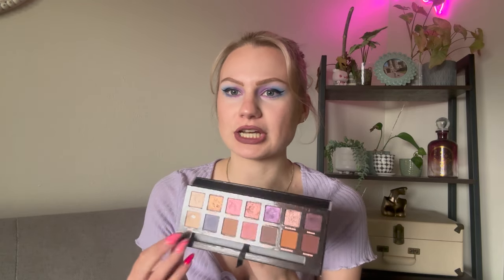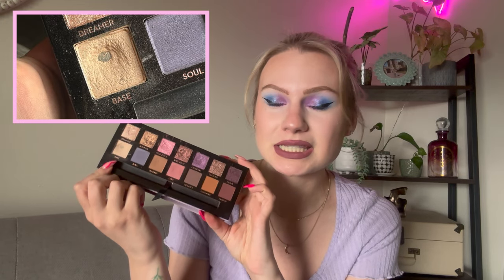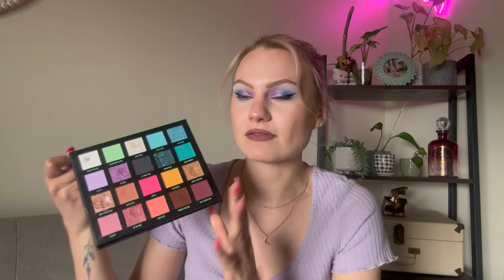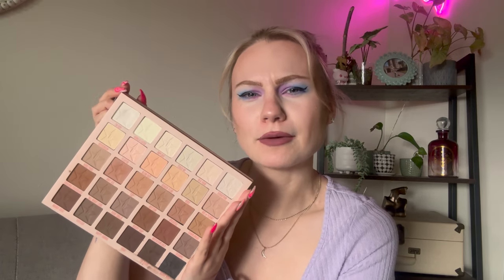Pan Those Eyeshadows 2024 | Intro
Starting off another year of panning!

Shades mentioned:
Base from ABH Norvina
Rustic from ABH Soft Glam
Mama Wang from Glamlite x Mikayla 2
Straight on Til Morning supershock shadow
Good Vibrations from Beauty Bay Retro Love
I'm Shy from Jeffree Star O**y

R.E.M. concealer 'Light 6N'
Urban Decay Brow Blade 'Café Kitty'
Fenty pro filt'r primer
KVD tattoo liner
P.Louise base
ELF camo concealer
Glamlite x Mikayla paht 2 palette
Urban Decay Beached bronzer 'Sun Kissed'
Rare Beauty tinted moisturizer
Fenty cream bronzer 'Butter Biscuit'
Colourpop heart blush 'Flirt Alert'
Fenty highlighter duo 'Lightening Dust & Fire Crystal'
Jeffree Star liquid lipstick 'Androgeny'
Colourpop Lippie Pencil 'Oh Snap'
Jeffree Star supreme gloss 'Improper'